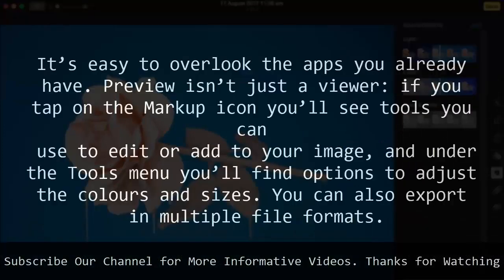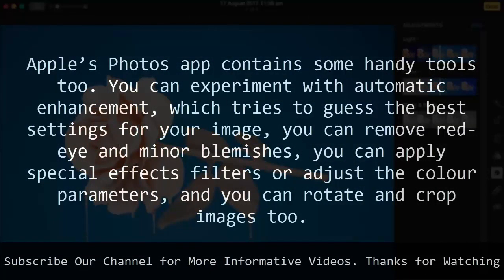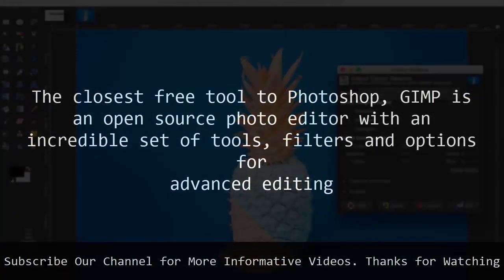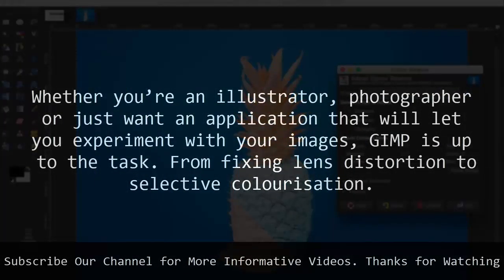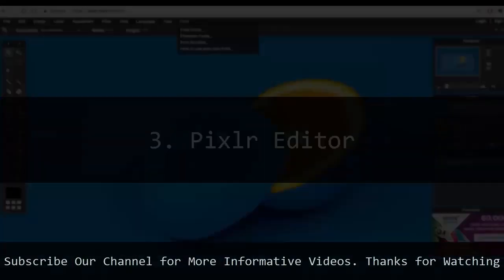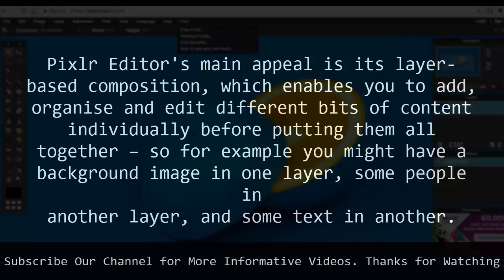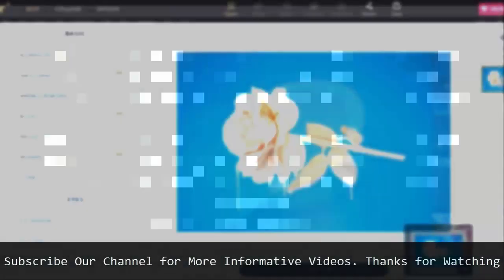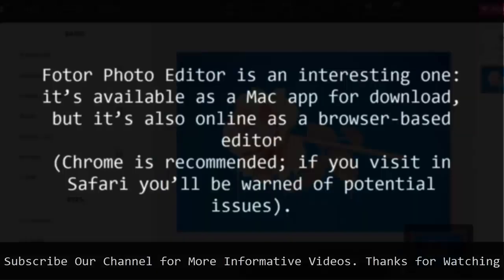The Free Mac Photo Editor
The best free Mac photo editor 2017

Photoshop is the best known photo editing software for macOS, but it's far from the only option. There are also some brilliant,
 feature-packed photo editors for your Mac if you don't need the power of Adobe's industry-standard app.

1. Preview and Photos

It’s easy to overlook the apps you already have. Preview isn’t just a viewer: if you tap on the Markup icon you’ll see tools you can
 use to edit or add to your image, and under the Tools menu you’ll find options to adjust the colours and sizes. You can also export
 in multiple file formats.

Apple’s Photos app contains some handy tools too. You can experiment with automatic enhancement, which tries to guess the best
settings for your image, you can remove red-eye and minor blemishes, you can apply special effects filters or adjust the colour
 parameters, and you can rotate and crop images too.

Pre-installed with macOS

2. GIMP

The closest free tool to Photoshop, GIMP is an open source photo editor with an incredible set of tools, filters and options for
advanced editing

If you want Photoshop-style image editing power without the price tag or monthly subscription, GIMP (the GNU Image Manipulation
Program) is the app for you. It’s been around forever, benefits from regular updates, and is packed with advanced features to make
 your images look amazing.

If that's not enough, it's also expandable via third-party plugins – including ones designed for Adobe Photoshop.

Whether you’re an illustrator, photographer or just want an application that will let you experiment with your images, GIMP is up
 to the task. From fixing lens distortion to selective colourisation.

It’s a superb free photo editor, but don’t expect to be a GIMP pro within seconds of installing it: like other powerful apps it has
 a reasonably steep learning curve. Don’t let that put you off, because GIMP is worth the effort.

3. Pixlr Editor

A fully-featured free photo editor for your web browser, complete with layers, manual color manipulation tools, healing brushes and
much more

Pixlr Editor was once available as a downloadable desktop app for Windows and Mac, but earlier this year its developer announced
that the free photo editor would be going online-only.

Pixlr Editor's main appeal is its layer-based composition, which enables you to add, organise and edit different bits of content
individually before putting them all together – so for example you might have a background image in one layer, some people in
another layer, and some text in another.

There’s an excellent selection of editing and drawing tools, colour options and filters, and photo veterans will smile when they
see familiar friends such as Gaussian Blur, Heat Map and Night Vision. There’s also a companion web app, Pixlr-o-Matic, for getting
 creative with photo filters.

4. Fotor Photo Editor

Free photo editing software that includes some excellent editing tools, but the very best ones are only available as in-app purchases

Fotor Photo Editor is an interesting one: it’s available as a Mac app for download, but it’s also online as a browser-based editor
(Chrome is recommended; if you visit in Safari you’ll be warned of potential issues).

Fotor is best described as a photo enhancer: its tools enable you to change the parameters of an image – colour levels, brightness,
 rotation, vignettes, size and so on – or to digitally slim people or remove wrinkles, and there are some cool creative tools
 including focus effects.

The main app is free but some features require a subscription to Fotor Pro: smoothing, blush, reshape, most filters and many special
effects are watermarked in the free edition. There’s enough here to have fun without paying up, but clearly the developer hopes
you'll opt for a subscription.

5. Google Photos

Google's image editor is a streamlined tool designed for simple editing

As with most Google things, 99.9% of Google Photos’ features are browser-based. There are uploader apps for macOS and iOS, which
can add new pictures to your Google photos library automatically, but everything else happens online.

You get unlimited storage for images with a resolution up to 16 megapixels, but higher quality photos will eat into your Google
Drive storage allowance.

Editing takes place in the browser and works much like Apple’s Photos app. You can choose from a range of colour filters, adjust
lighting, colours and how much the image should 'pop', and you can rotate your image or crop it.

There are no tools for retouching blemishes or other imperfections, but for colour adjustment and filtering, Google Photos is
 pretty good and pretty quick.